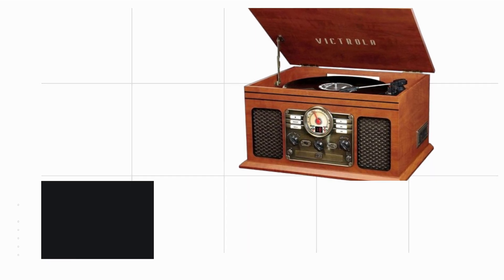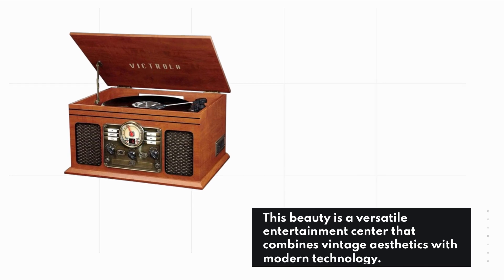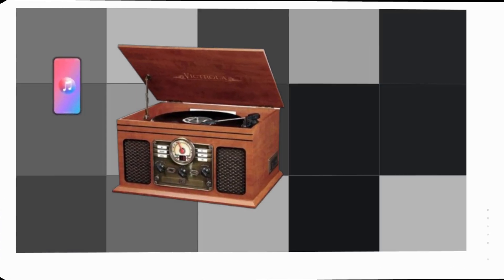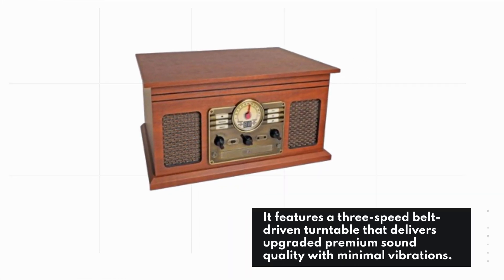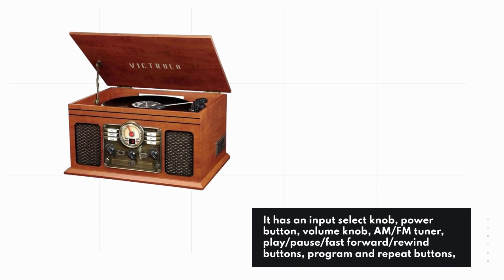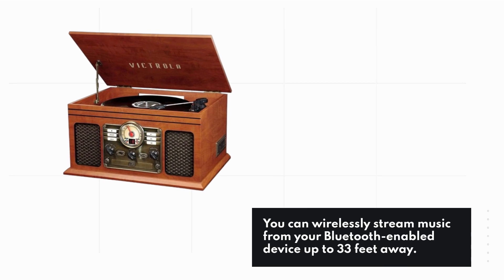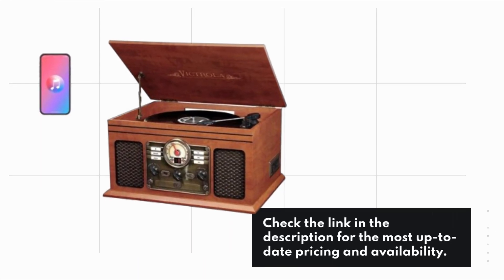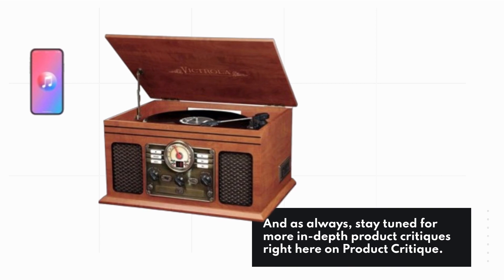🎵 Best Record Players | Vinyl Revival | Turntable Treasures | Spin Your Music 🎶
Amazon Product Name : Best Record Players

Looking for the best record players? Look no further! In this video, we'll be reviewing and comparing the top record players available in the market, so you can make an informed decision to enjoy your vinyl collection with the best possible audio quality. We'll discuss their performance, build quality, features, and overall value that make them the best record players in their category. Whether you're a vinyl enthusiast or new to the world of analog music, finding the right record player can make a significant difference in your listening experience. Discover the best record players to bring your vinyl records to life.